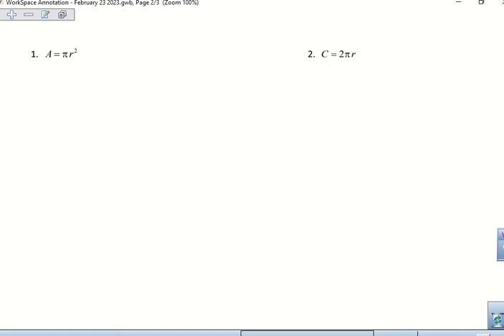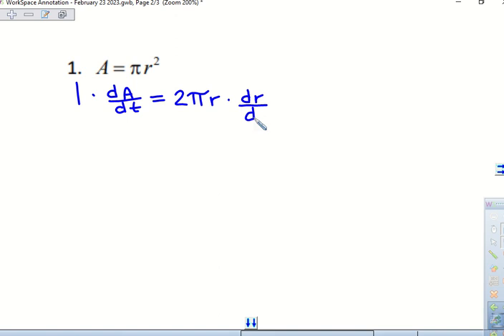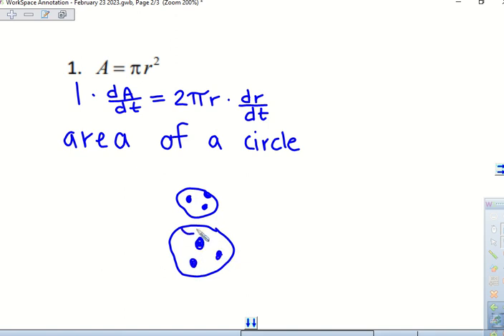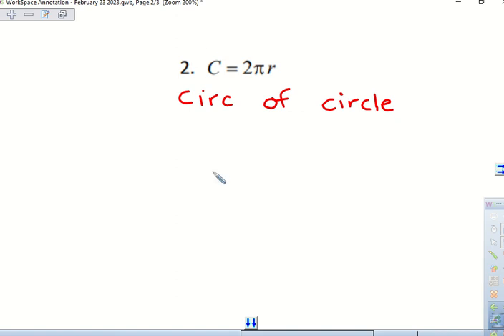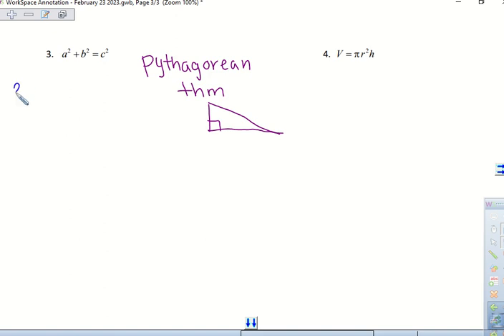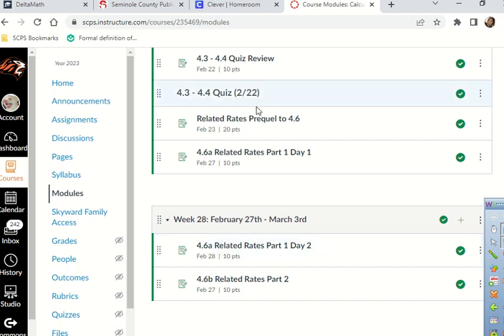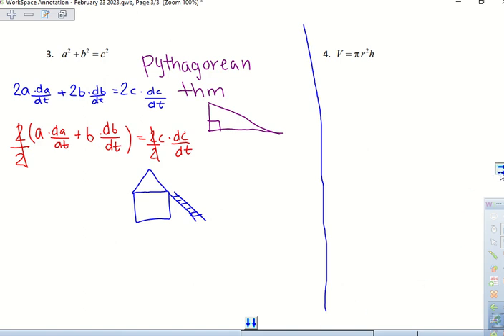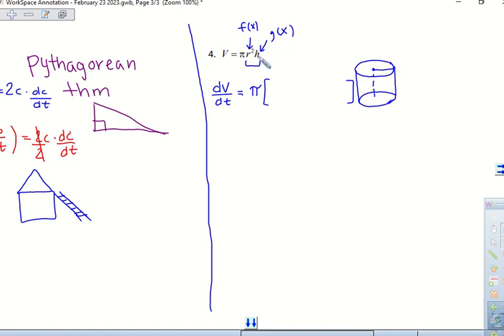4 6 prequel